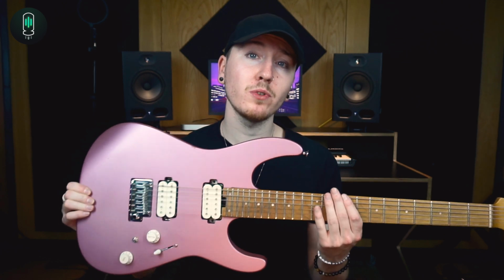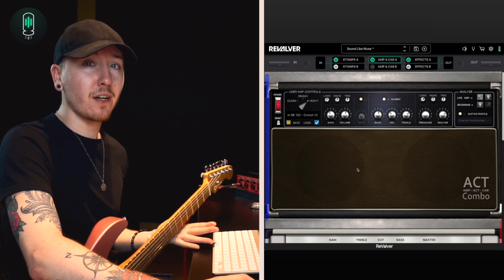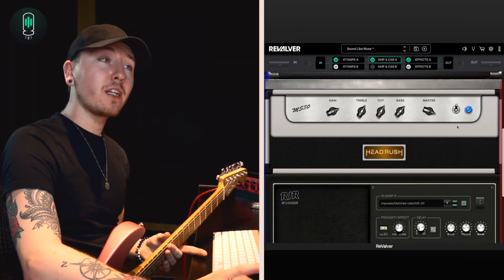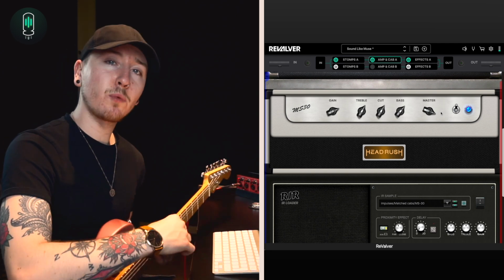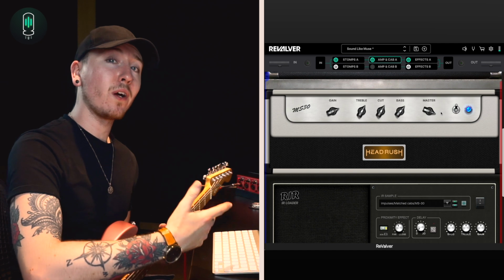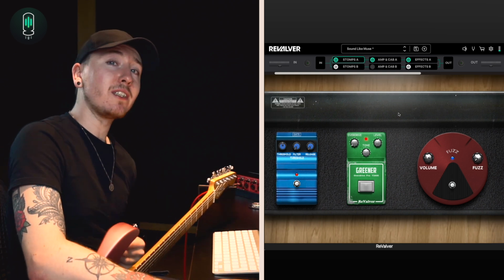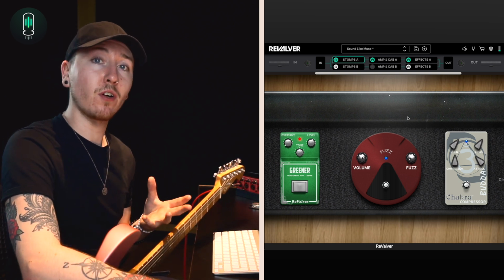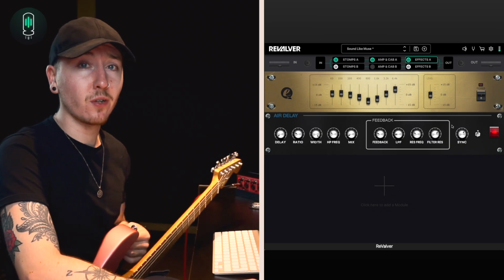How To Dial In Muse Guitar Tone | HeadRush Revalver 5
In this video, Duncan dives into recreating Matt Bellamy's distinctive guitar tones from Muse using only the Revalver 5 guitar plugin from HeadRush. Learn how to combine old-school amps with dynamic fuzz pedals and effects to capture the essence of Matt Bellamy's powerful and innovative sound.

 Can Duncan achieve the ultimate Muse guitar tone? Let’s find out!

↪ Episode Guide ↩
0:00 Intro
0:12 Super Massive Black Hole Playthrough
0:47 Muse Guitar Tone
1:25 How to Create the Tones in Revalver 5
8:30 Outro

Download Free Preset: Want to recreate the sounds heard in this video? Download the preset pack containing all the featured patches used by Duncan in Revalver 5.

Interested in other HeadRush channels? Click on one of these links to find out more…